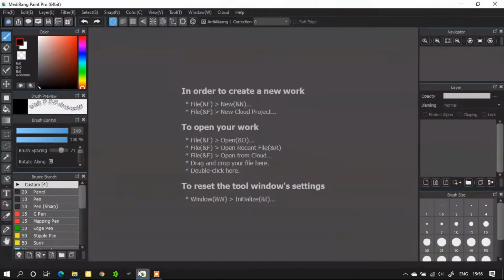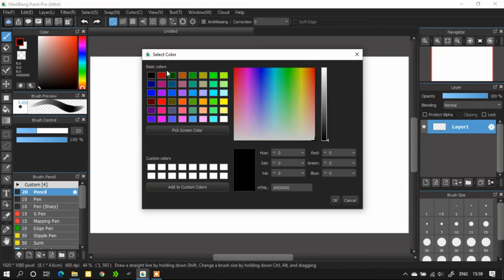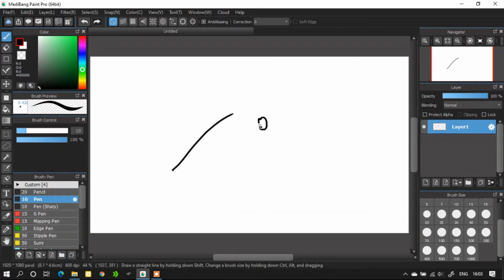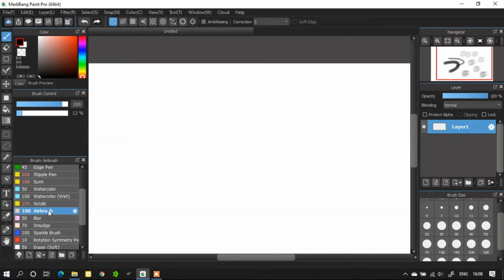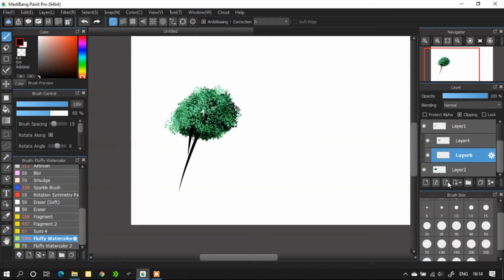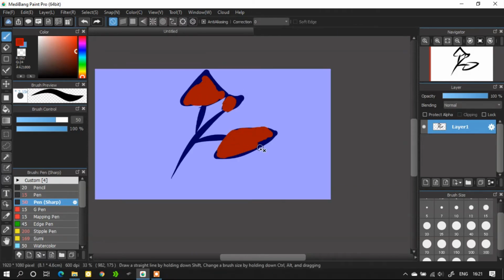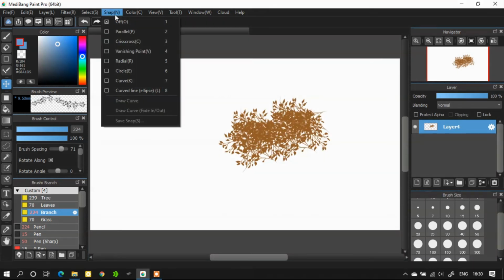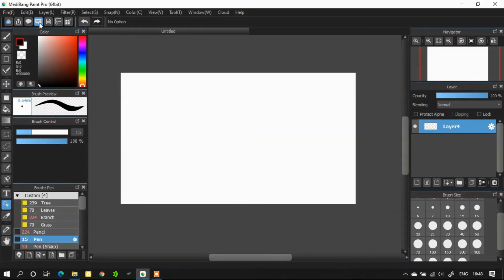MEDIBANG PAINT - A TOUR OF TOOLS || TUTORIAL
Hey everyone, in this video i have explained the basic tools we use in medibang to draw along with simple examples.

How to install medibang paint and How to use gradient tool